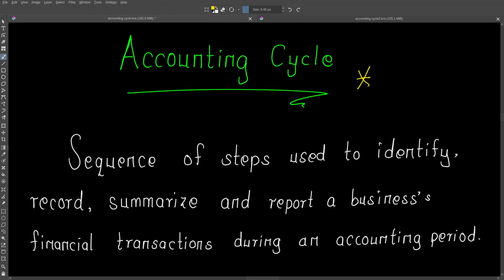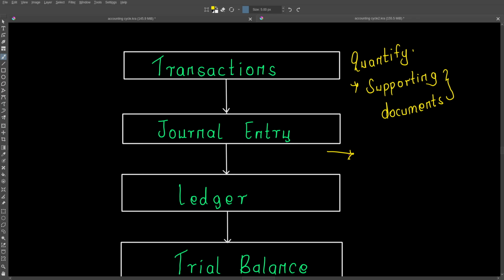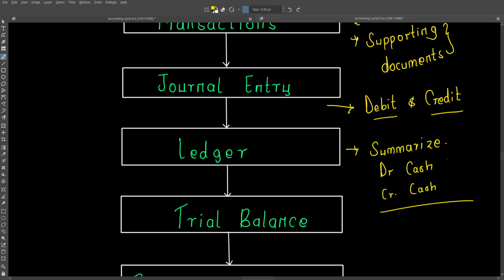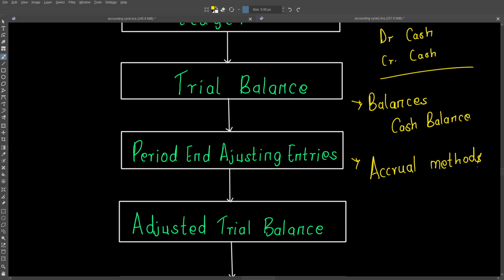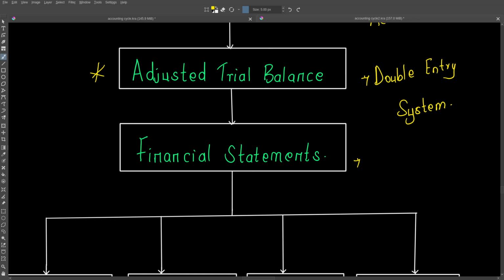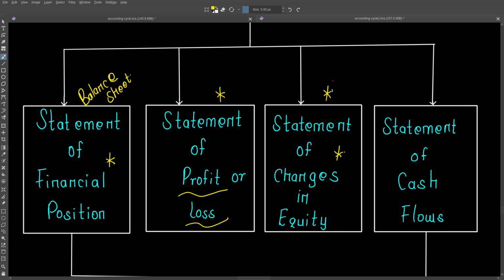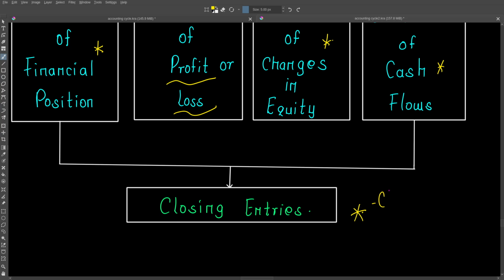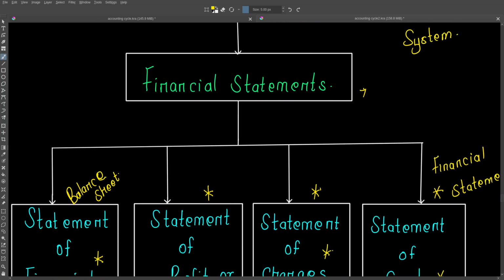What You MUST Know Before Your Financial Accounting Exam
From the first transaction to the final financial statements, every step matters.

Learn the Accounting Cycle step by step with Accounting and Finance Playbook.